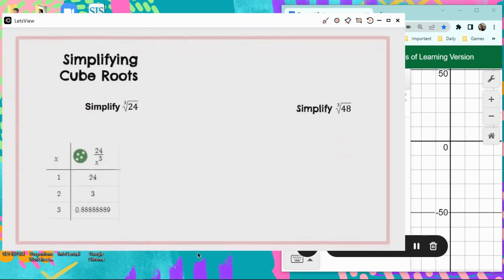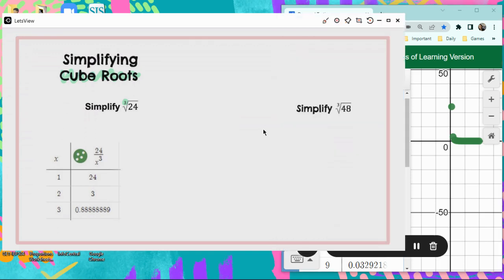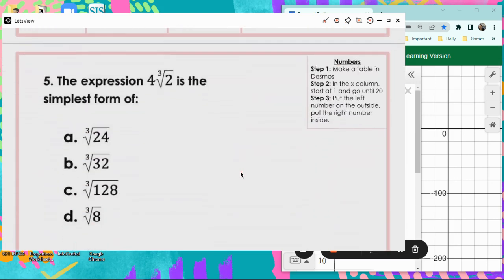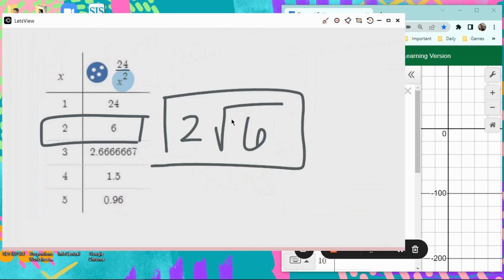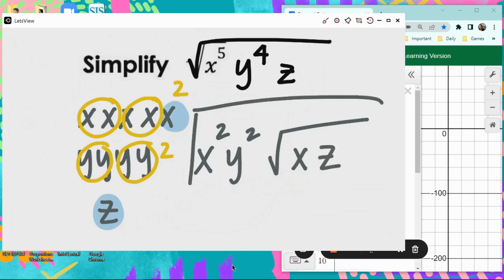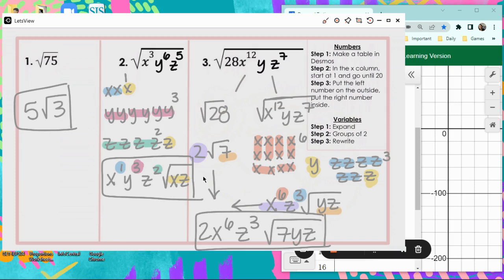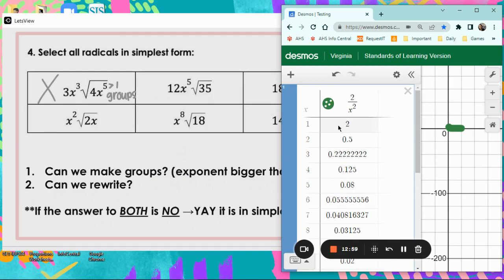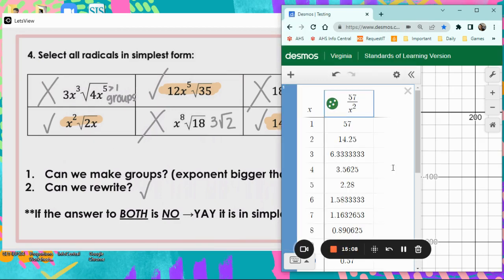Unit 6 Day 1 Video (Simplifying Radicals)